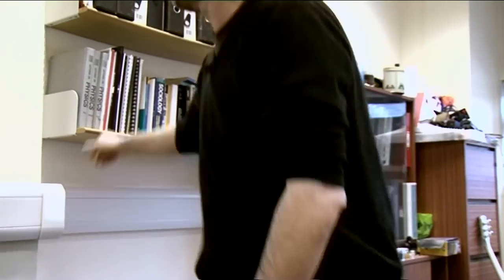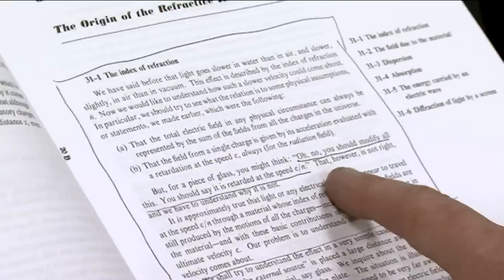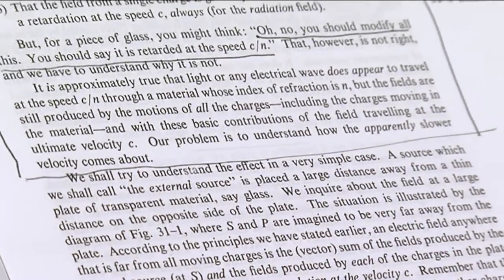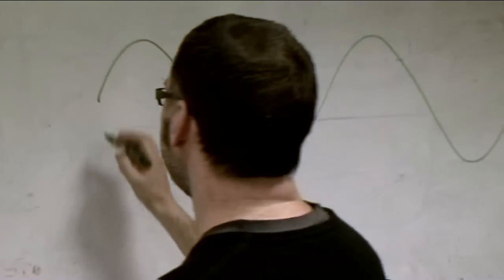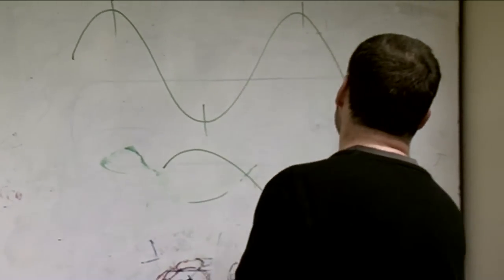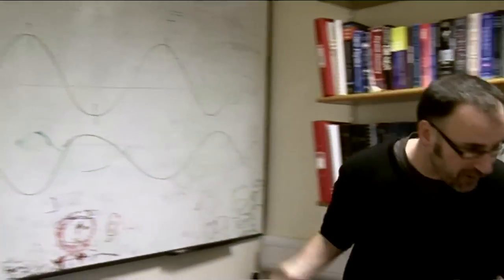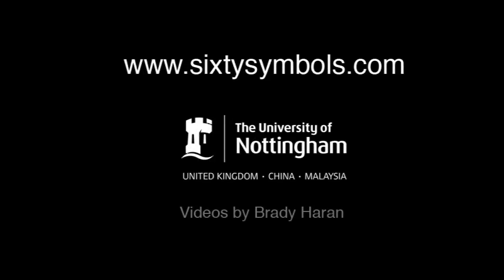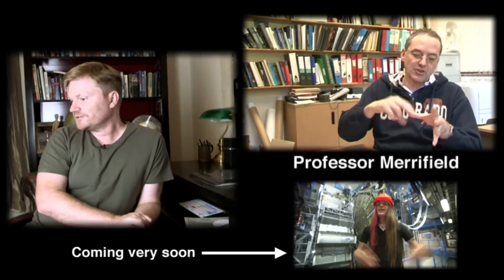More rambling on Refraction - Sixty Symbols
It is is Phil Moriarty's turn to chat about refraction - normal videos resume soon!